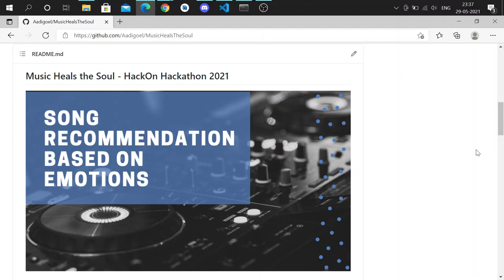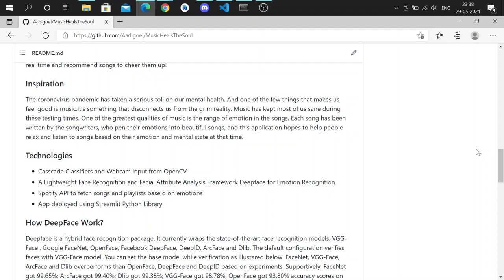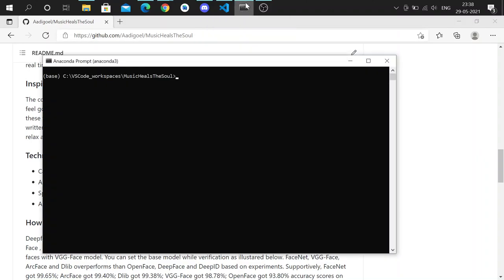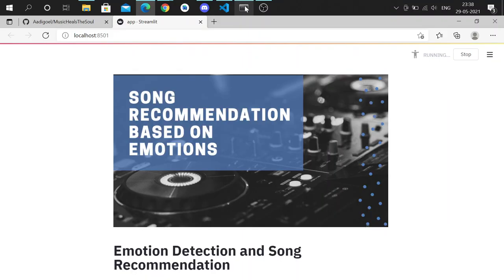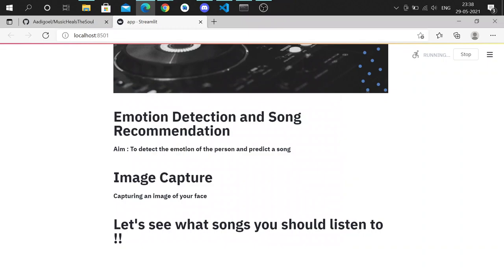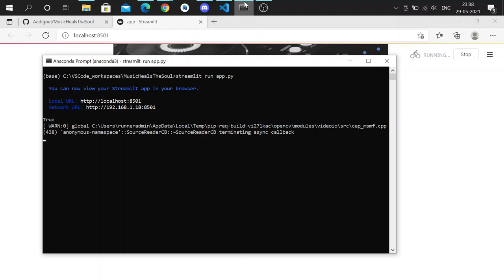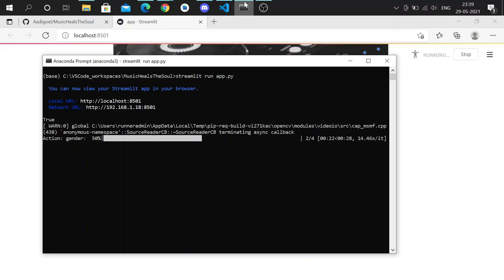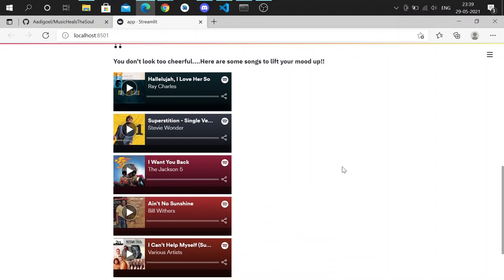Music heals the Soul | Hackerearth HackOn2.0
Introduction
Music Heals the Soul is a Smart Application that predicts songs from Spotify of a particular genre based on the real time emotions of the user.

What problems does it solve?
We often find it hard to discuss our feelings with others. And so we find solace in music.

Music is often underestimated for its ability make us feel better.

In this project, we have created a live emotion detection algorithm that can predict the emotions of the person in real time and recommend songs to cheer them up!

Inspiration
The coronavirus pandemic has taken a serious toll on our mental health. And one of the few things that makes us feel good is music.It's something that disconnects us from the grim reality. Music has kept most of us sane during these testing times. One of the greatest qualities of music is the range of emotion in the songs. Each song has been written by the songwriters, who pen their emotions into beautiful songs, and this application hopes to help people relax and listen to songs based on their emotion and mental state at that time.

Technologies
Casscade Classifiers and Webcam input from OpenCV
A Lightweight Face Recognition and Facial Attribute Analysis Framework Deepface for Emotion Recognition
Spotify API to fetch songs and playlists base d on emotions
App deployed using Streamlit Python Library
How DeepFace Work?
Deepface is a hybrid face recognition package. It currently wraps the state-of-the-art face recognition models: VGG-Face , Google FaceNet, OpenFace, Facebook DeepFace, DeepID, ArcFace and Dlib. The default configuration verifies faces with VGG-Face model. You can set the base model while verification as illustared below. FaceNet, VGG-Face, ArcFace and Dlib overperforms than OpenFace, DeepFace and DeepID based on experiments. Supportively, FaceNet got 99.65%; ArcFace got 99.40%; Dlib got 99.38%; VGG-Face got 98.78%; OpenFace got 93.80% accuracy scores on LFW data set whereas human beings could have just 97.53%.

How to Run the application:
Make sure you have all the dependencies mentioned in requirements.txt

Go to the terminal and run the command streamlit run app.py

Team members
Vedanth Baliga
Prateek Rao
Aaditya S Goel